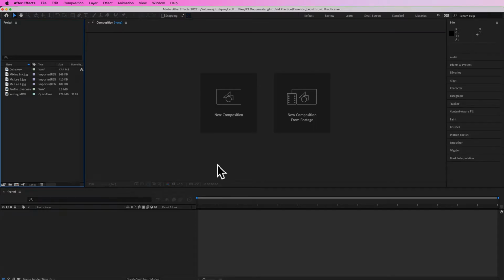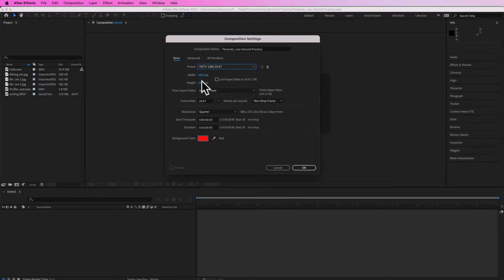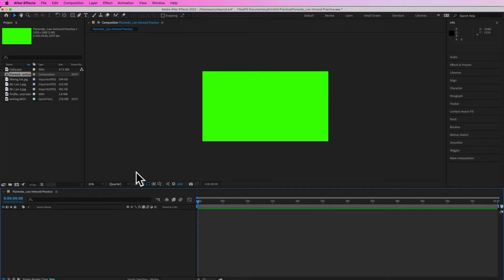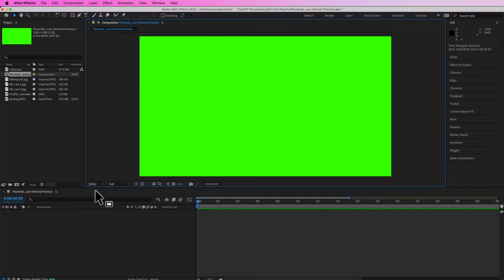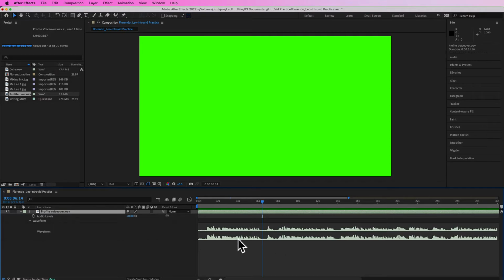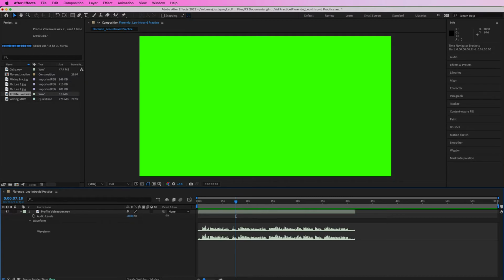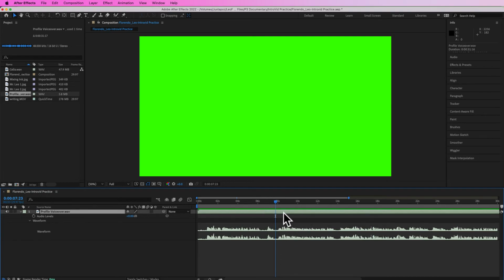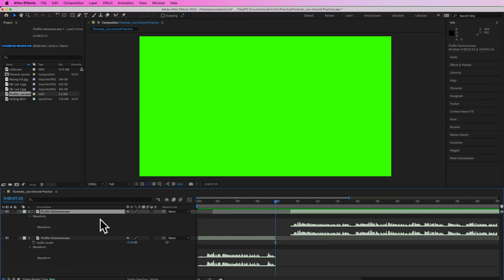AE IntroVid Practice 2